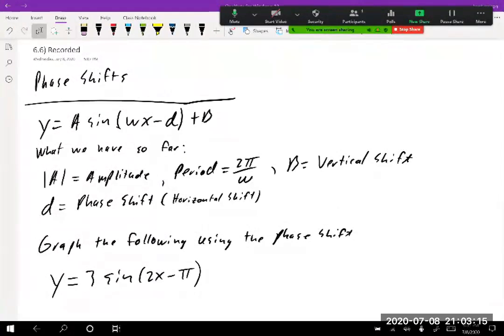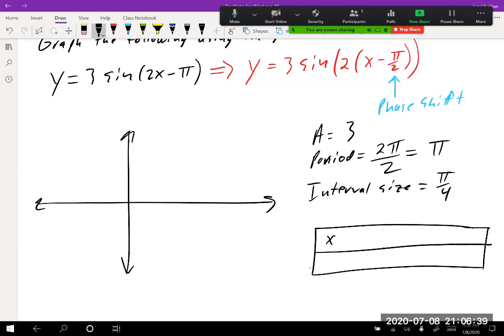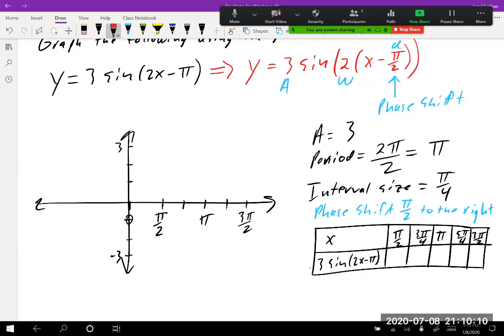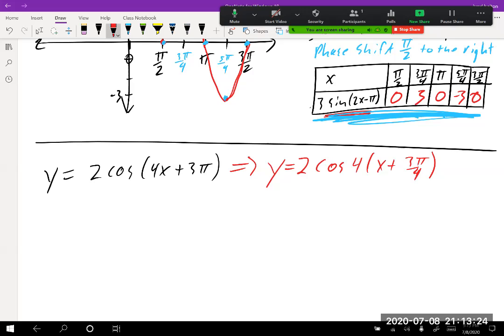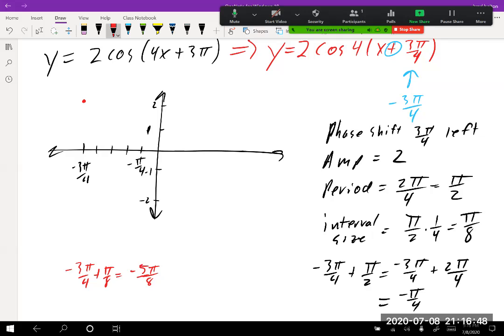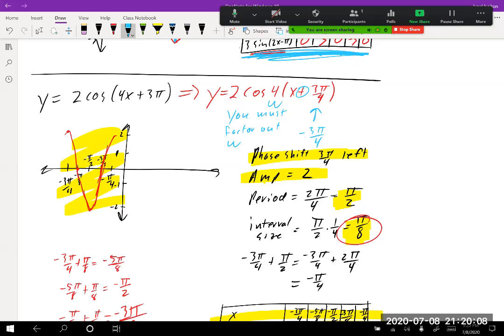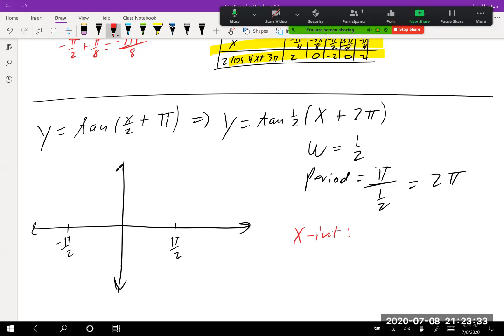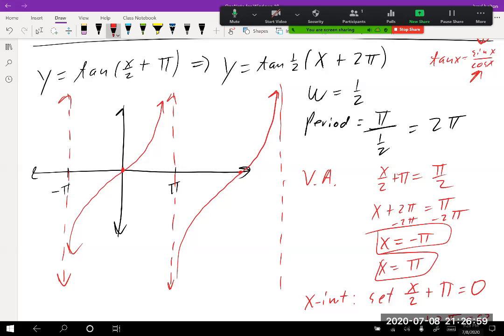Math 141 6 6